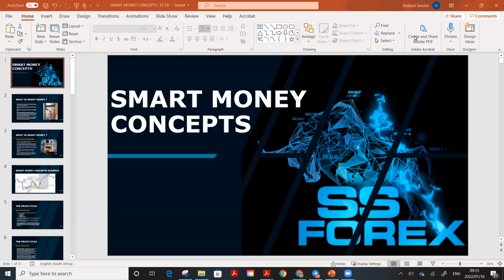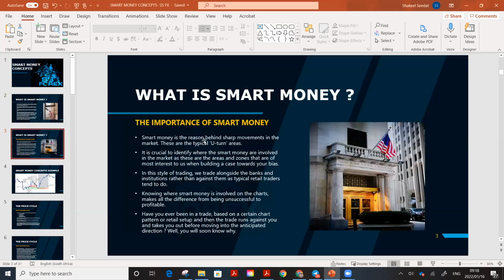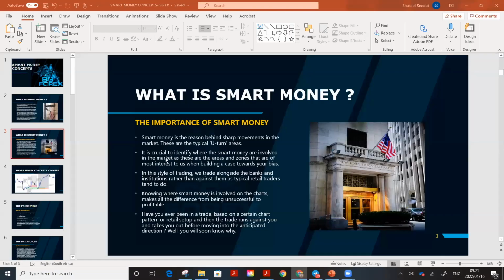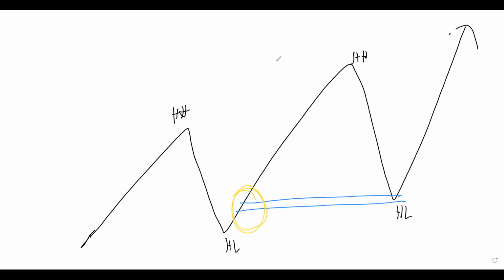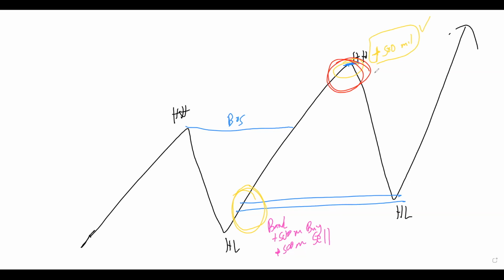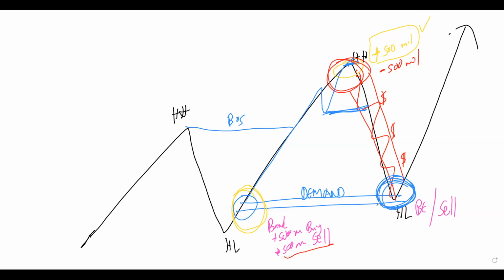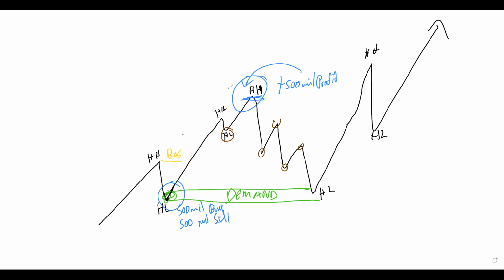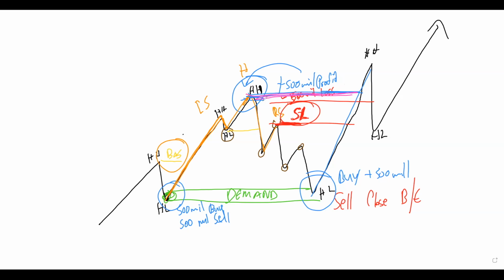WHAT IS SMART MONEY TRADING CONCEPTS ??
Learn how to understand smart money trading concepts and how to utalise it to trade in the direction of the banks. Smart money concepts has changed many traders perspectives on the markets as well as helped achieving profitability.